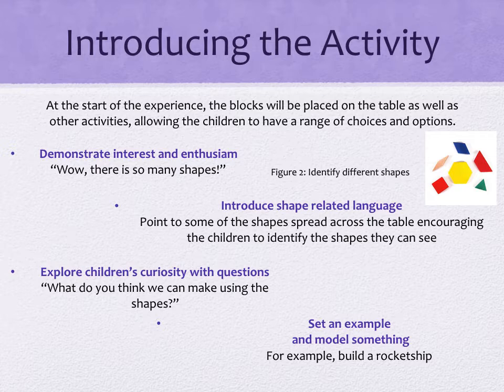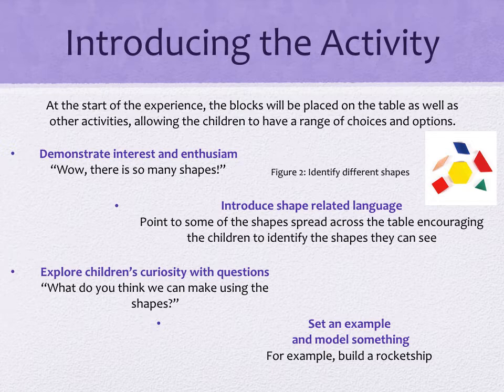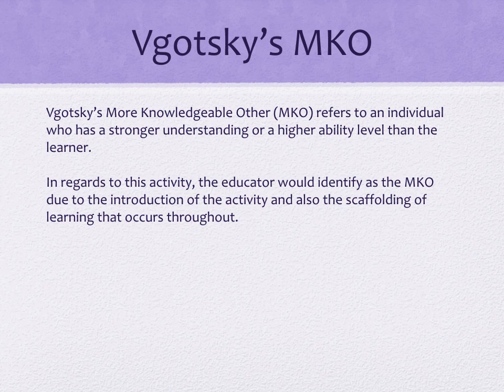EDU10003 The World of Maths: Assignment Two